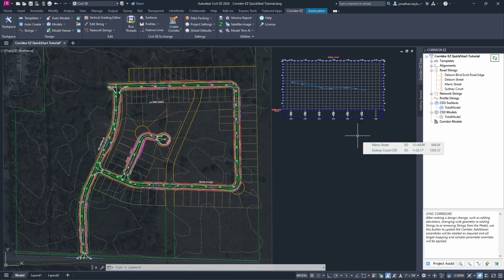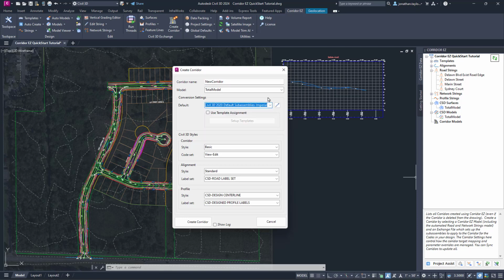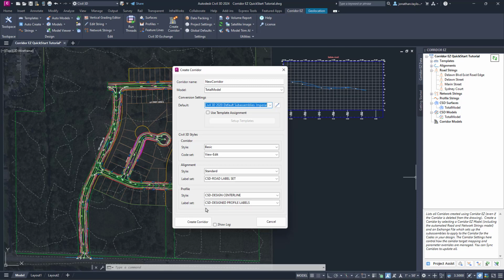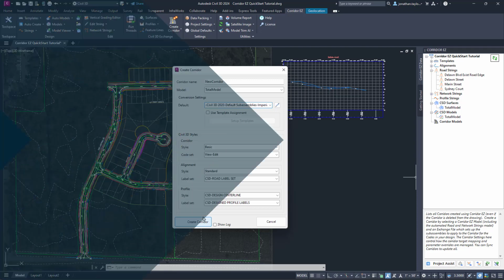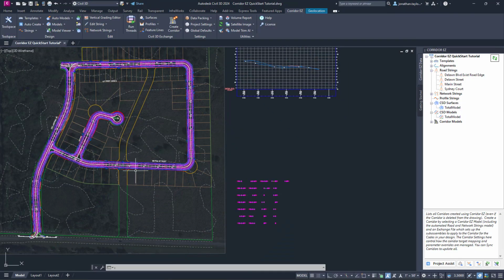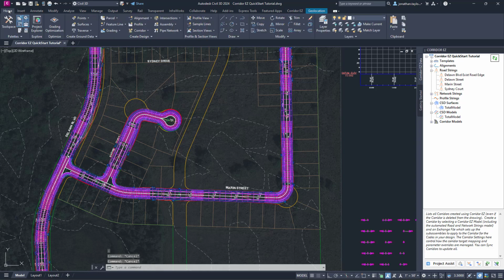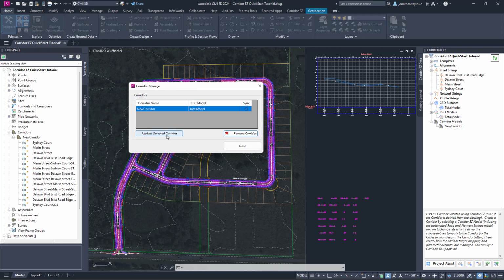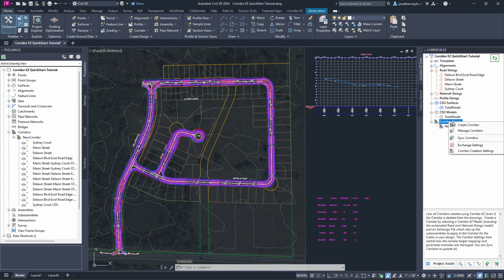Corridor EZ Learning | Civil 3D Corridor Exchange